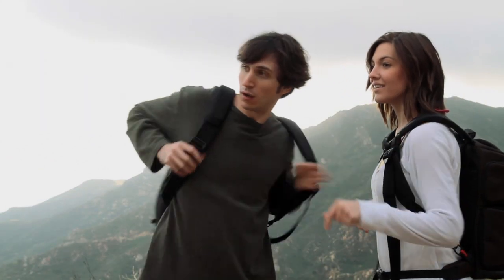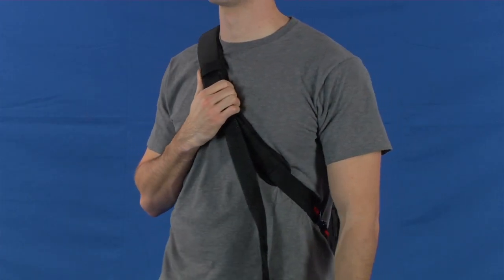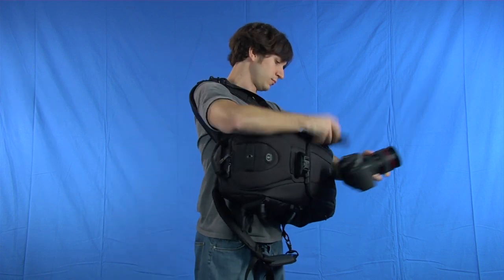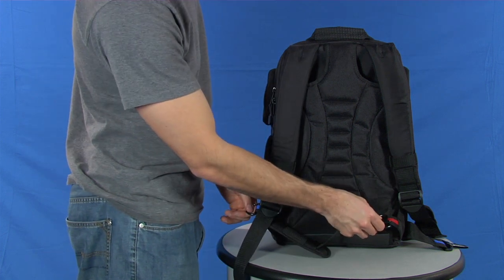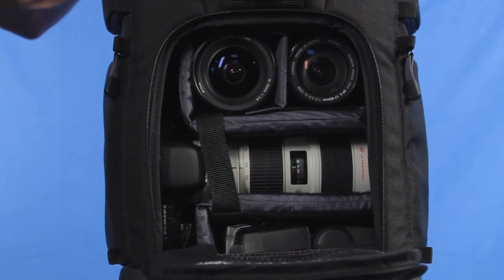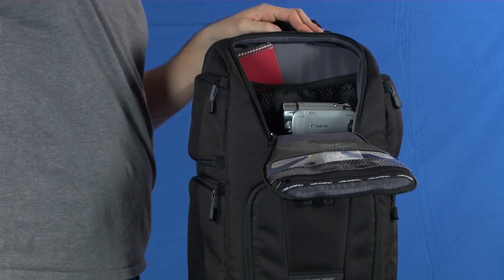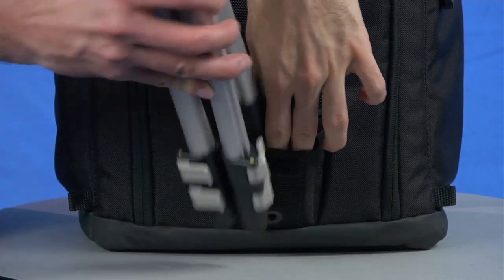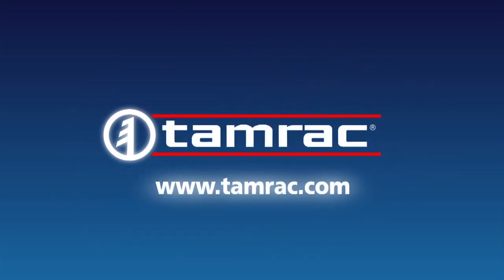Evolution Series Backpack.rmvb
The Evolution 8 offers unprecedented versatility for quick access to photo gear.  With its unique harness system, the Evolution 8 can be carried three different ways - as a backpack or as a sling pack worn over the right shoulder or the left shoulder.  With Tamrac's Triple Access System? there are also three way to access photo equipment - through the front door and through two side doors.